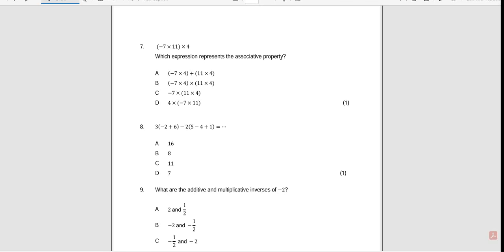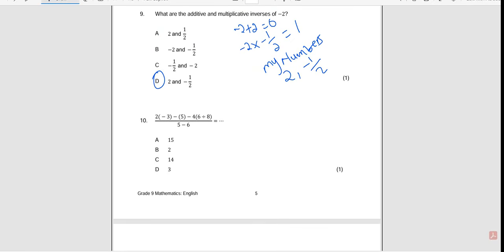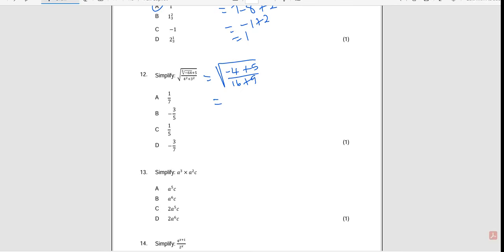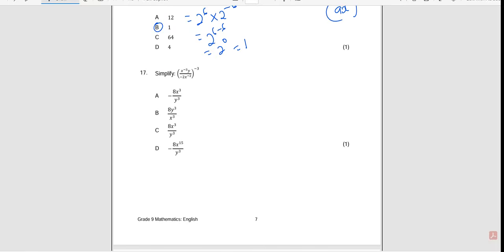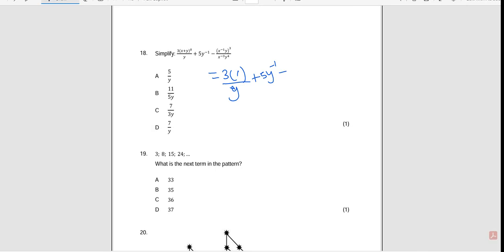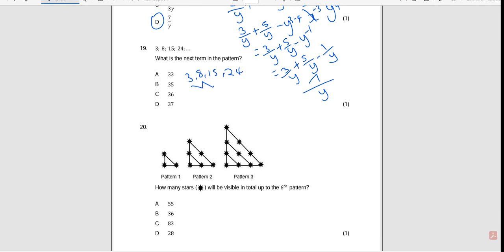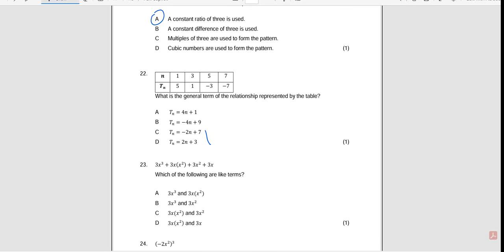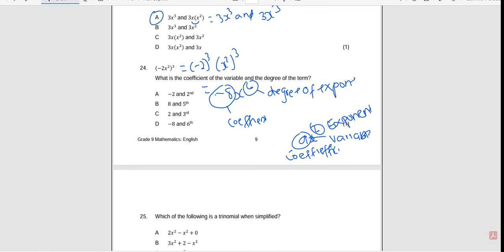MATHEMATICS GRADE 9 I GEC EXAM QUESTIONS I NOVEMBER 2025 I PAPER 1 PART 2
Use the questions to prepare for your november 2025